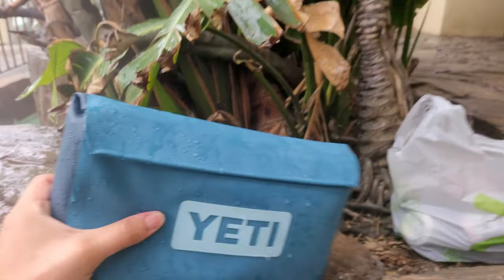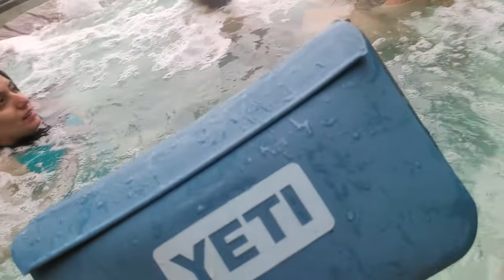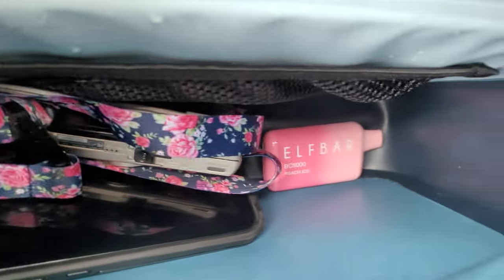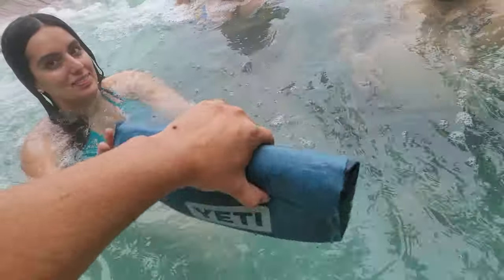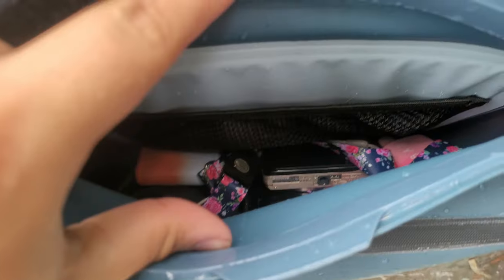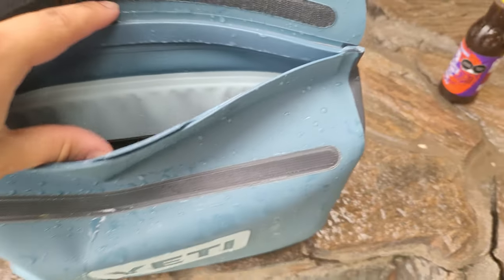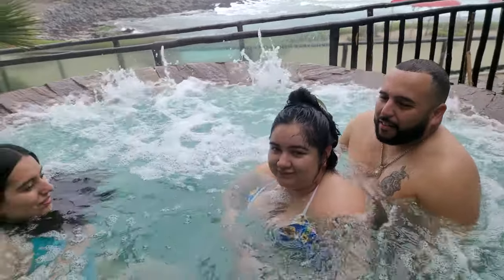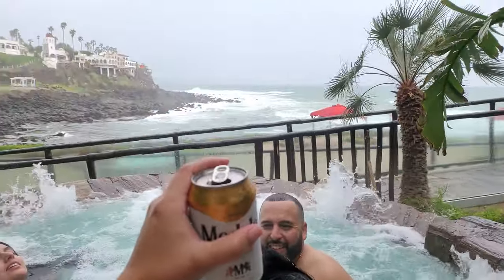YETI SIDEKICK DRY GEAR CASE review NORTIC BLUE